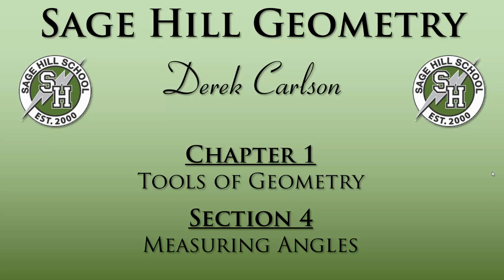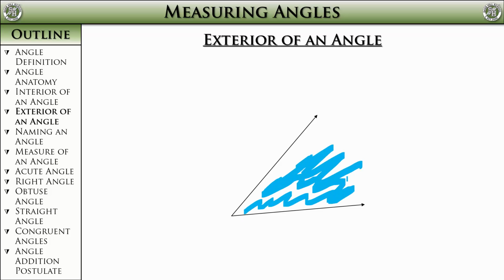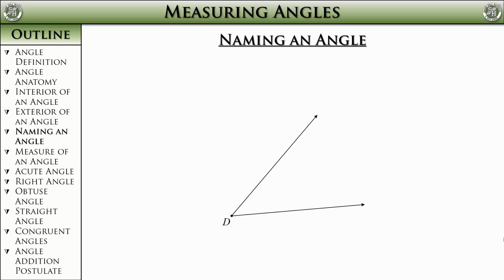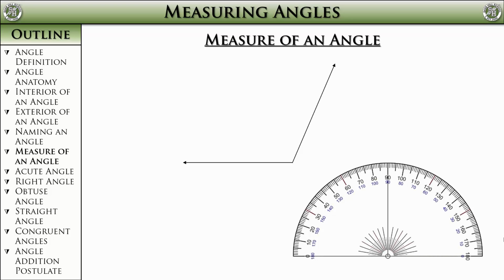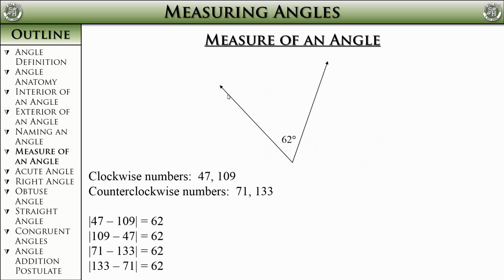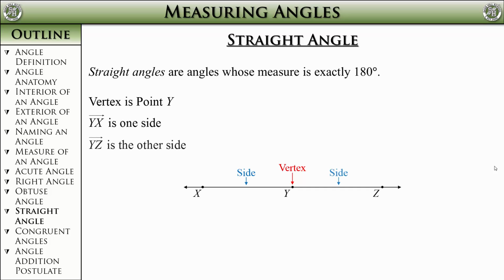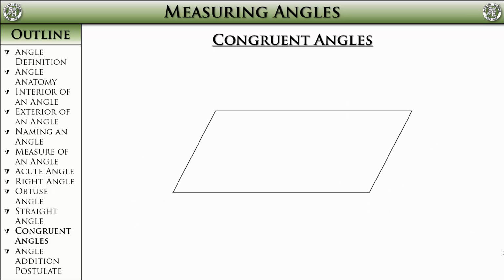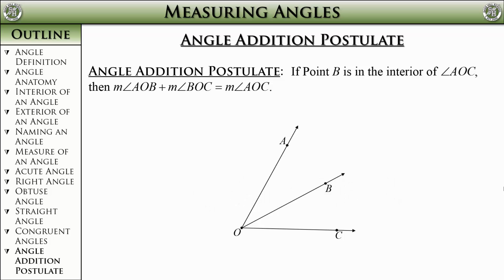Geometry, Section 1-4 -- Measuring Angles